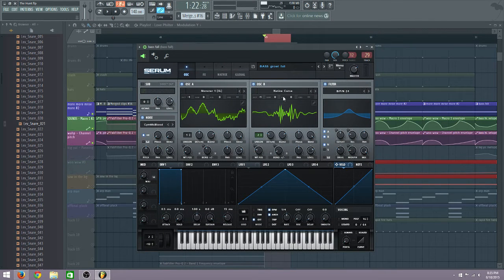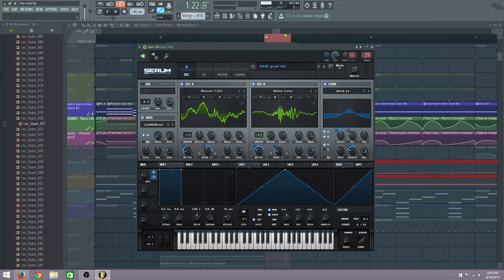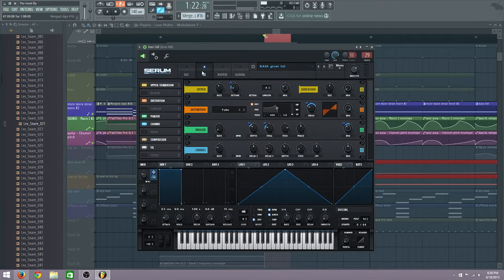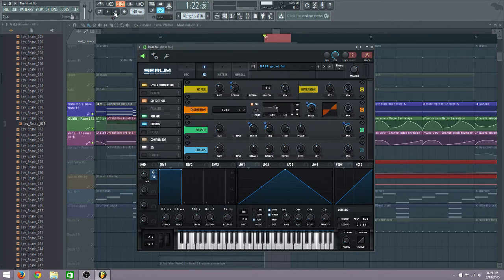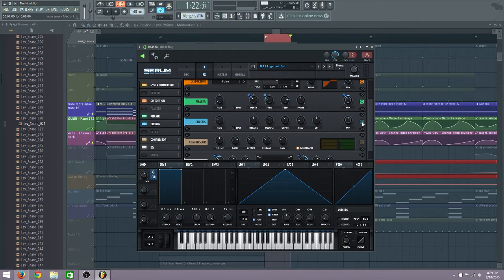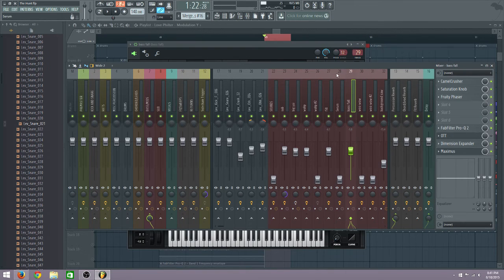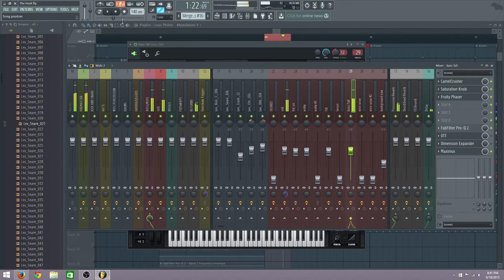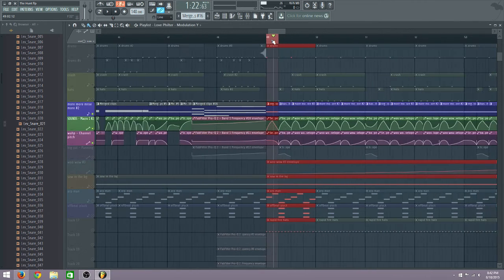Serum Tutorial - Dubsteppy Growl Bass